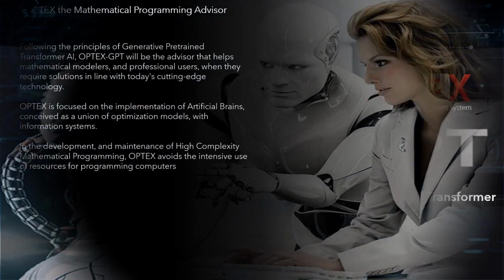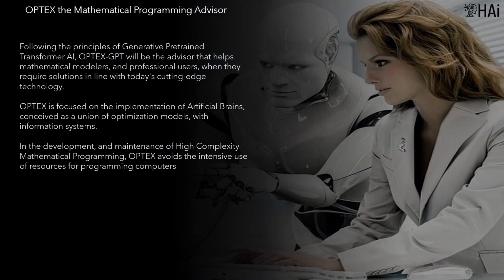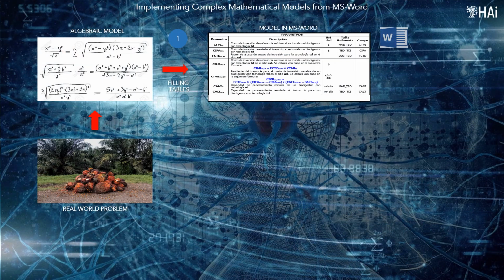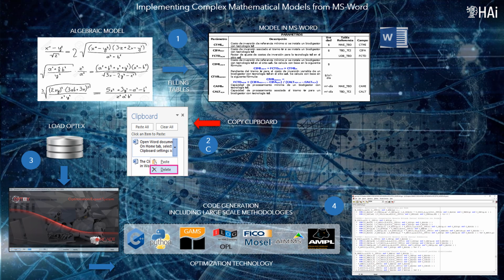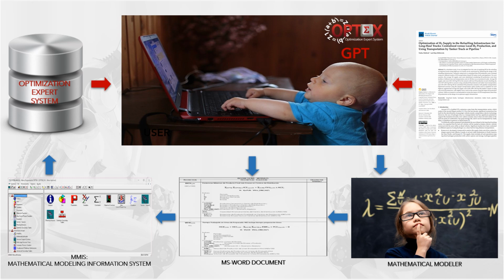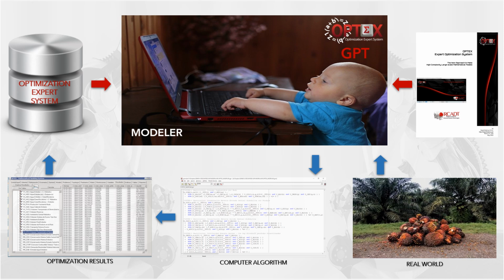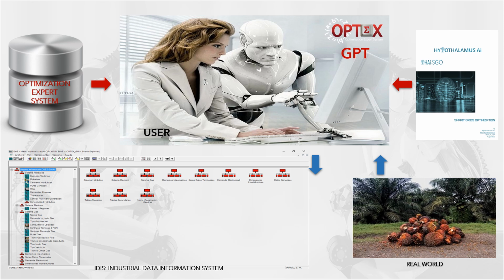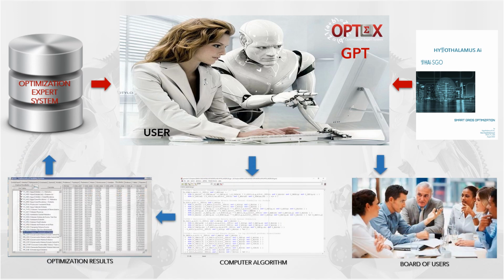OPTEX-GPT. Research & Development + Innovation. Short Video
HYPOTHALAMUS Artificial Intelligence.
Research & Development + Innovation

The R&D + Innovation projects carried out by HYPOTHALAMUS Artificial Intelligence are:

Neural Nets Applied to Warm-Start using Large OPTEX Artificial Hippocampus,

OPTEX-GPT an Artificial Intelligence  Front-end for OPTEX. and

OPTEX and Digital Twins.

The first two focus on the incorporation of Artificial Intelligence in the management of the Artificial Hippocampus, and the AI end-user Interface.

The third is to upgrade OPTEX's visualization capabilities by linking them with digital twin platforms.